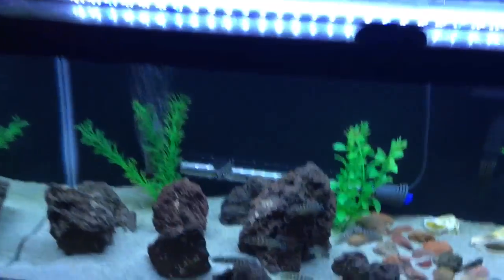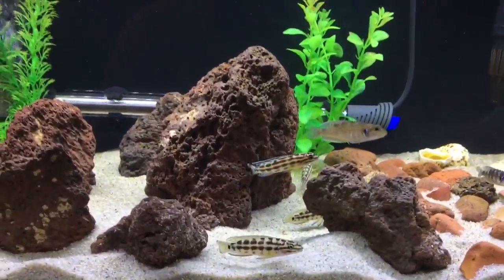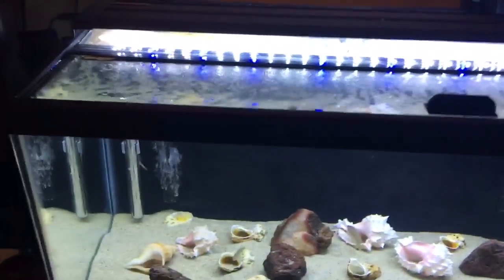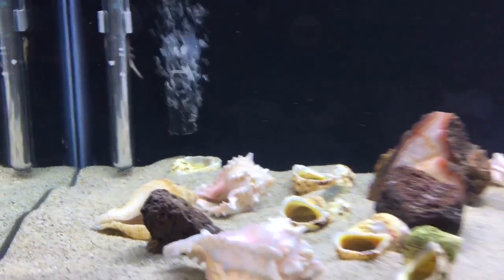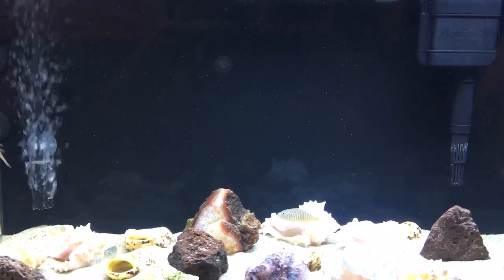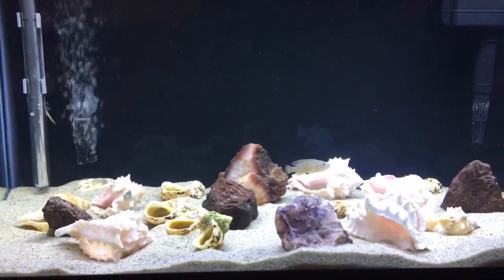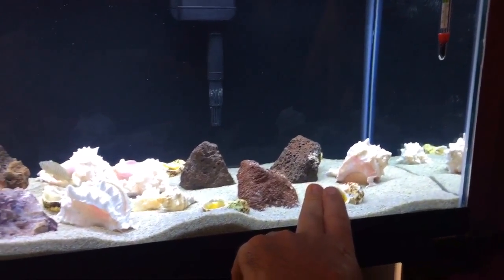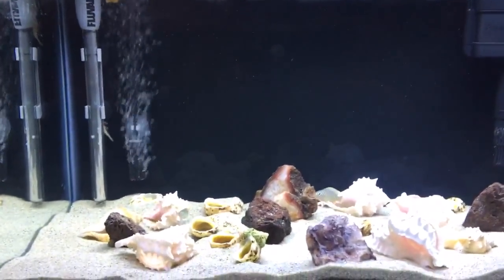Julidochromis and Lamprolongus Ocellatus together!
I moved the Shellie's in with the Julie's so the Similis will breed!